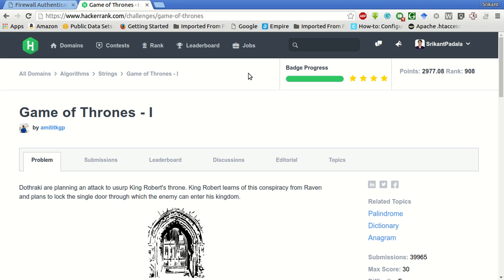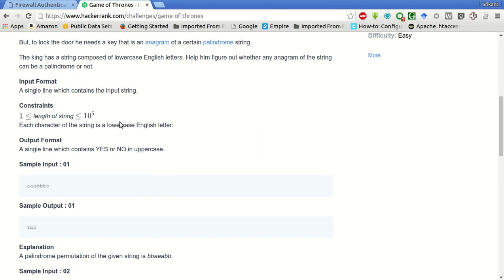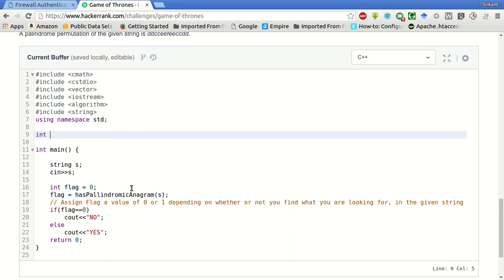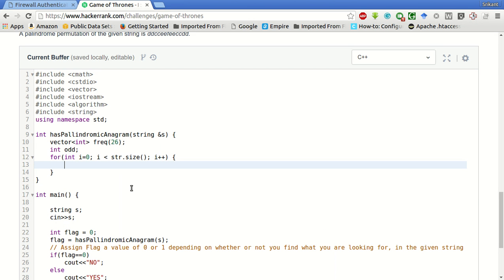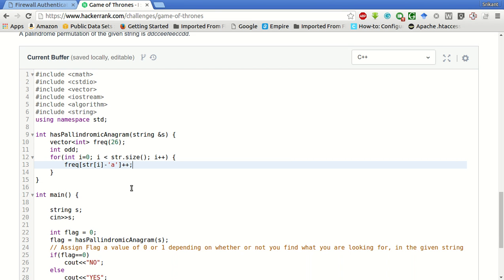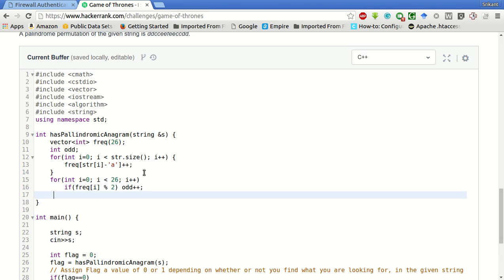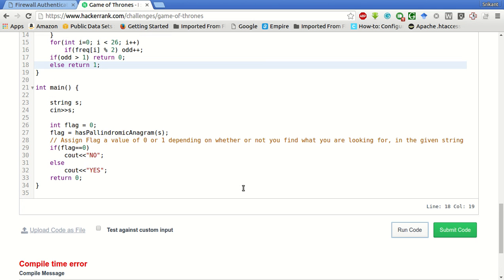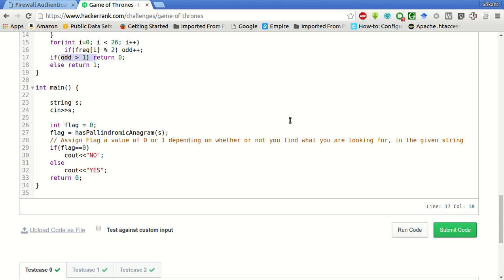HackerRank | Game of Thrones - I Solution